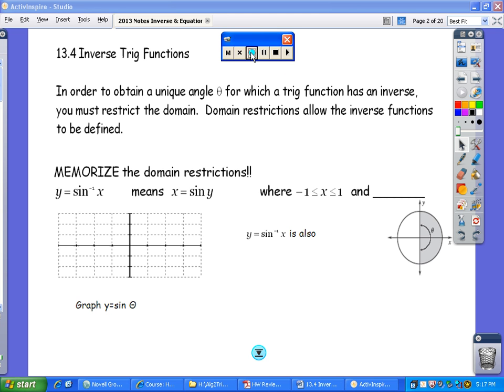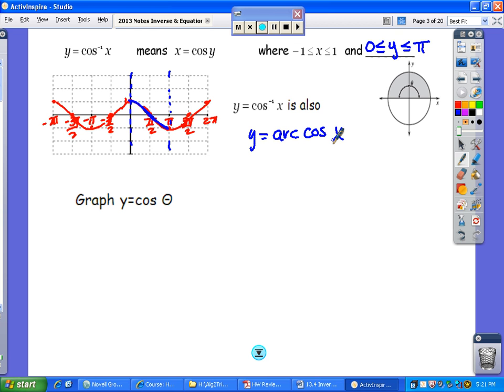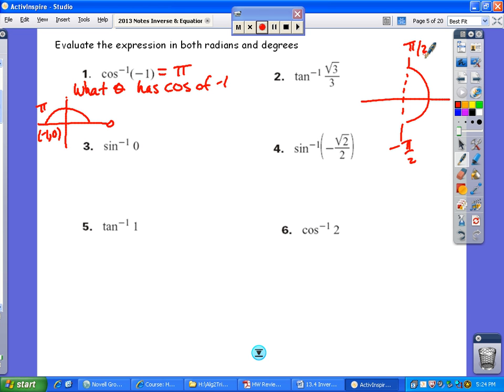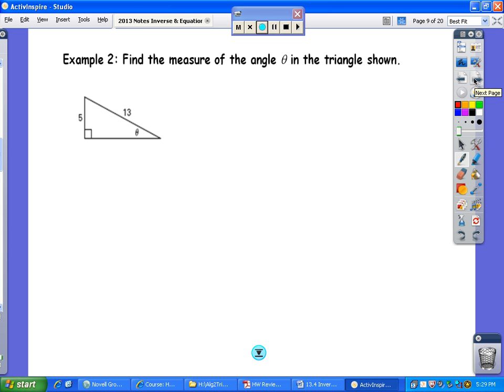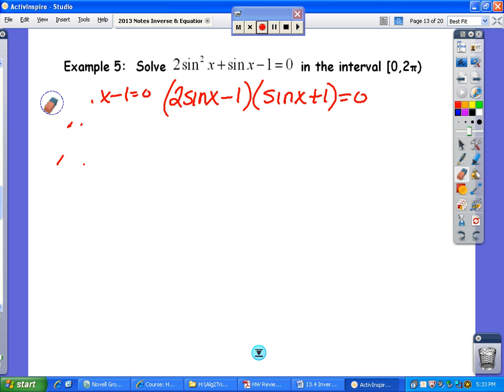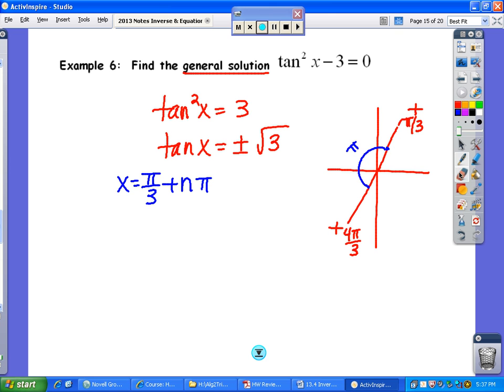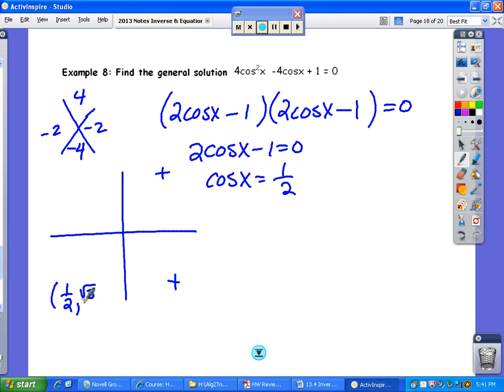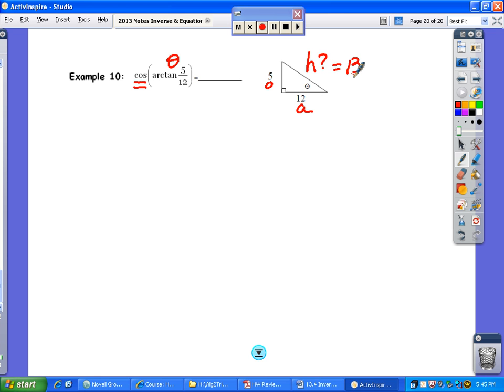Notes Inverses & equations